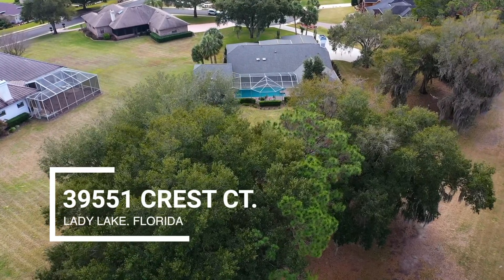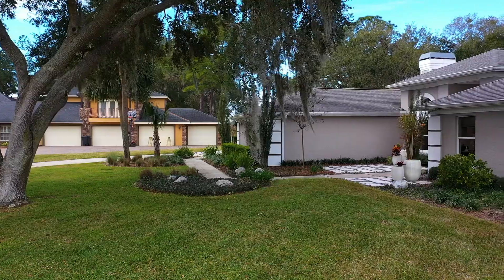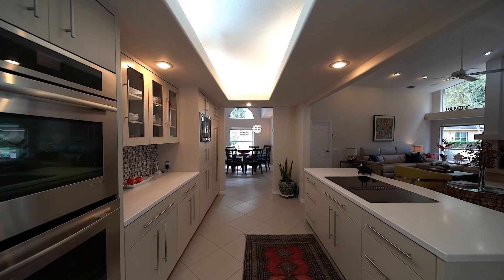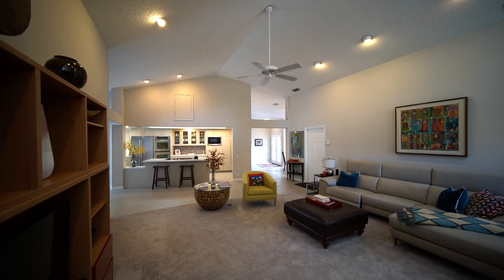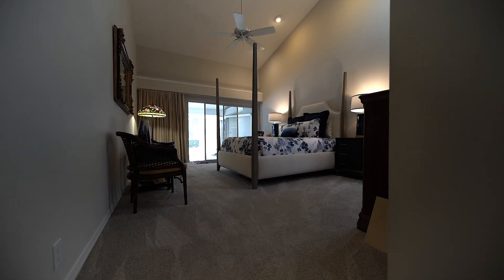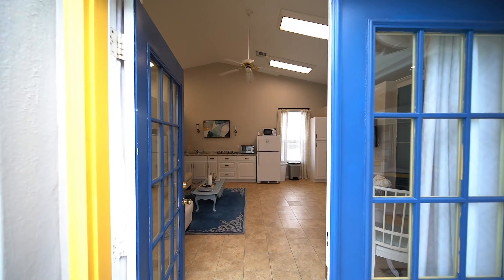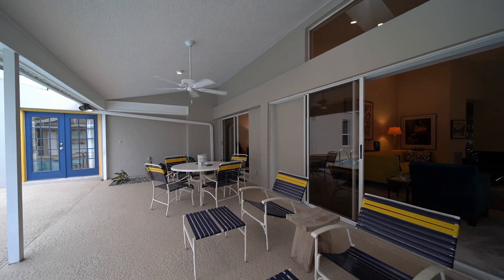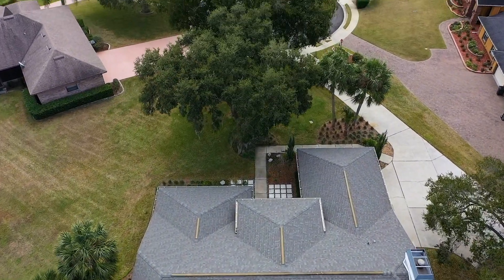39551 Crest Ct | Lady Lake FL | Kim Levensohn | Morris Realty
4 bd | 4 ba | 3,653 sqft
MOST WANTED LIST! Golf Course Frontage Pool Home Beauty. Splashingly Different and You'll love that view! Refresh yourself in this 4 bedroom, 4 bath featuring over 3600 sq ft of living. Located in the gated golfing community of Harbor Hills this home is located on a coveted Cul-de-sac. Like a Fine Sculpture..This home exudes the brilliance of design. Fall in love as you pull into the extended driveway and be greeted with the lush landscaping. Simply Voluminous! As you enter into the home you will love the open and split floor plan with volume ceilings. Love to cook? You will love the oversized kitchen featuring plenty of cabinet space, a pull out coffee bar with electric in cabinet, stainless steel appliances, quartz countertops, large center island, double ovens, views of the pool, and more. Kitchen overlooks family room and features a wood burning fireplace, wet bar complete with wine refrigerator and windows that bring in the natural lighting. Dinette just off kitchen has sliders to the swimming pool. Bedroom 2 & 3 are on their own wing giving plenty of privacy. Bedroom 3 has it's own bathroom with shower/tub stall and new vanity featuring quartz. Retreat to the other side of the home and find the formal dining area, formal living area with built in shelving, and sliders overlooking pool. Next, you will find the office/den that offers a built in desk that's ready for you! The Master Bedroom has vaulted ceilings, sliders to the pool and master bathroom features double sink vanity with quartz countertops, sunken garden tub, his/hers walk in closets, and walk in shower. Love the outdoors and entertaining? Relax by the screened in pool with covered patio, and built in wet bar. Wait there's more!! The bonus room just off pool area is made for adjustable lifestyle with a flexible floor plan. This is a perfect area as a 4th bedroom, in-law quarters, man cave, theater room, craft room, and more! This area also includes cabinets, refrigerator, sink, full bathroom & more! The possibilities are endless! (Wall that divides room can easily be taken out). Don't forget to check out the oversized garage and laundry room. Improved with age..this home includes newer roof (2016/2017), 2 hot water tank (2017), interior and exterior paint (2019/2020), pool resurfaced (2019), brand new a/c (2020), newer carpets (2019), new vanities in bathrooms(2019/2020), pool deck (2019), landscaping (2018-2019), pool pump (2020)and more! This home is ready for you! Amenities available for additional fees include: Golfing, Country Club, Swimming Pool, Tennis, Fitness, Playground, and more. Solid House;Solid Decision! Call today before this home is gone!